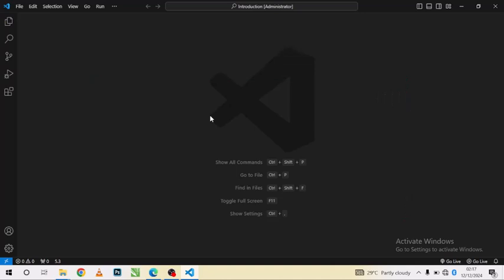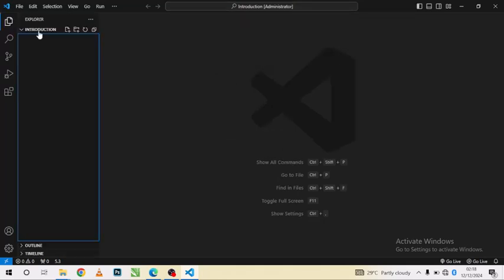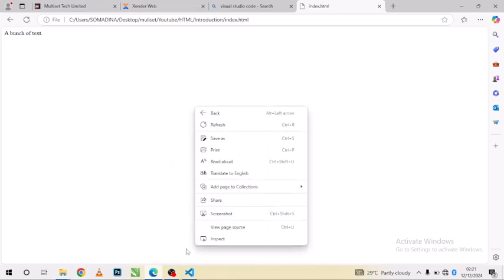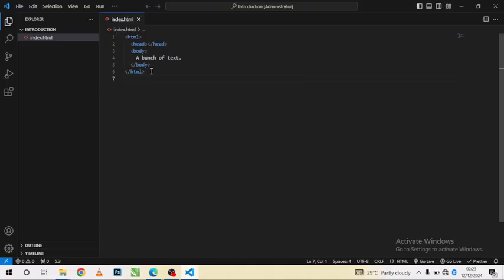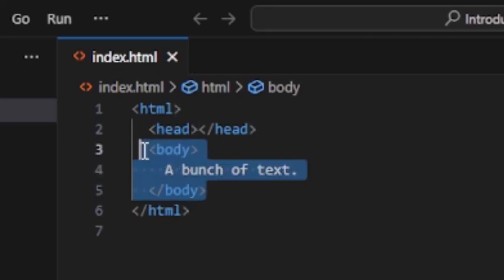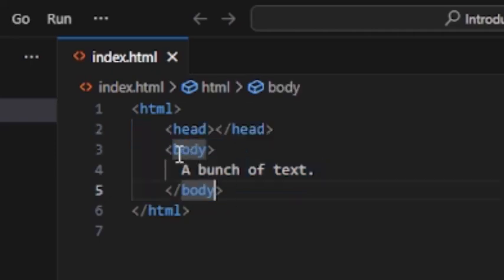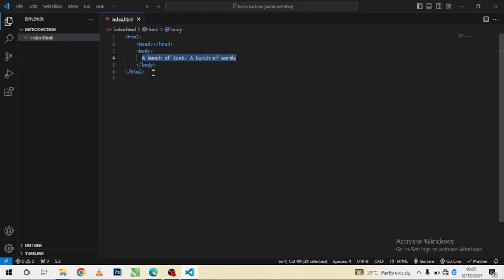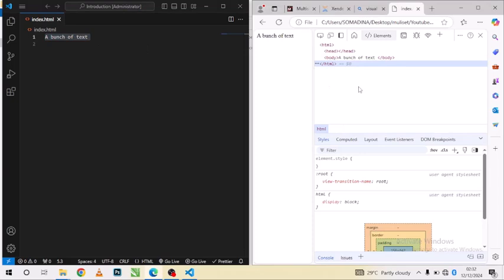VID 1: Introduction to HTML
This is the first video in the HTML course playlist. In this video, you will learn about the softwares and tools needed for HTML course and the basic structure of a HTML file.